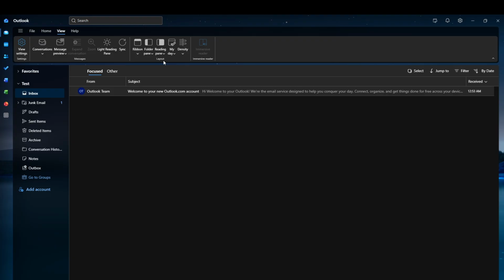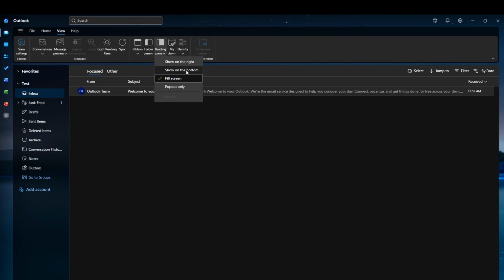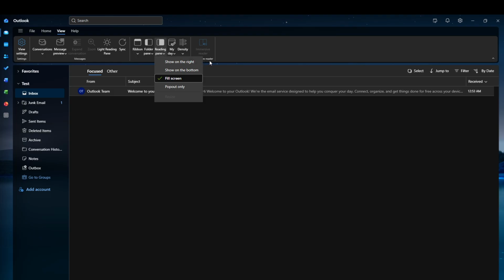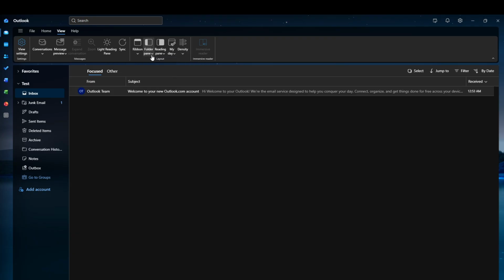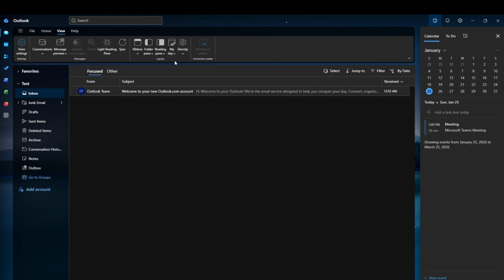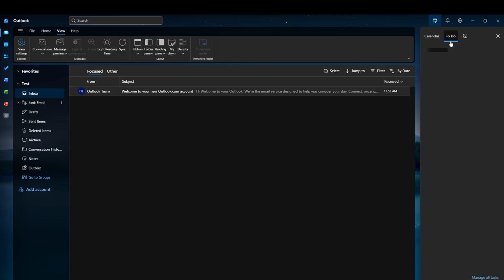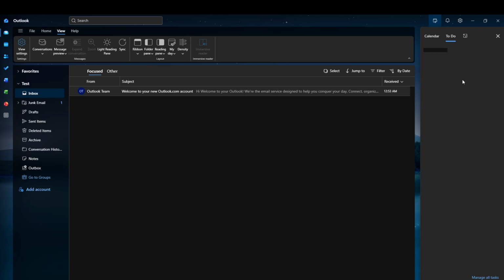How to Customize Outlook View [2026 Full Guide]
How to Customize Outlook View

In this video, we show you exactly how to customize Outlook view to create a workspace that perfectly aligns with your professional needs. We demonstrate how to modify the visual layout and data presentation settings to ensure your most important information is always front and center.

Tailoring your interface is a fundamental step in optimizing personal productivity and reducing digital fatigue. We focus on the utility of adjustable display parameters, explaining how a personalized configuration improves project oversight, speeds up navigation, and allows for a more intuitive interaction with your daily correspondence.

Technical Specs:
Software: Outlook; Feature: View Settings.